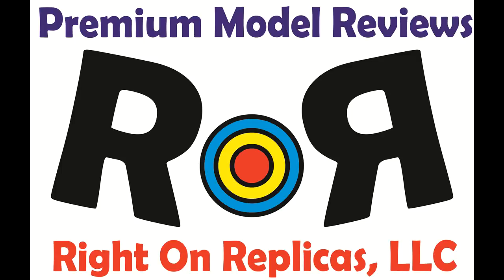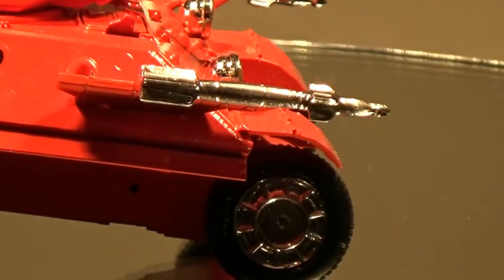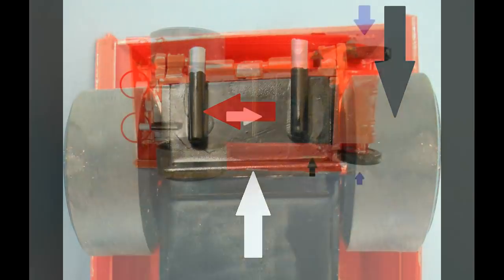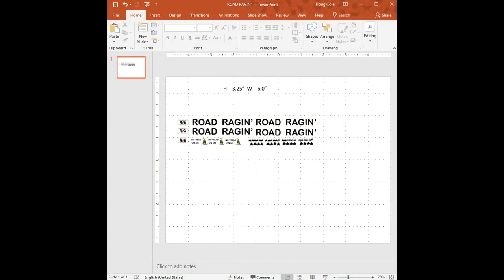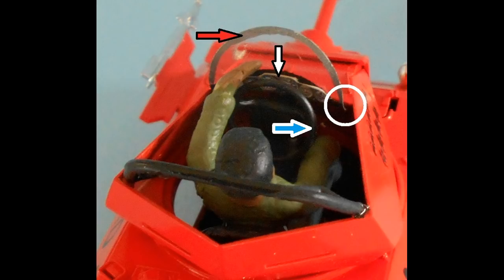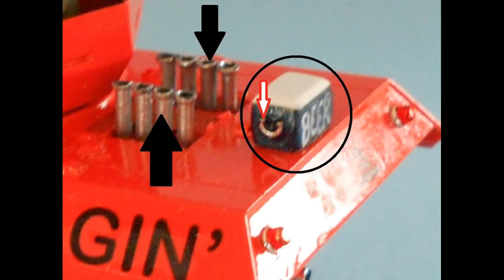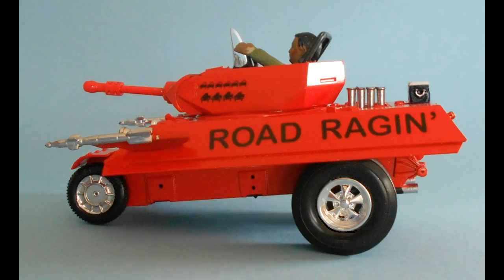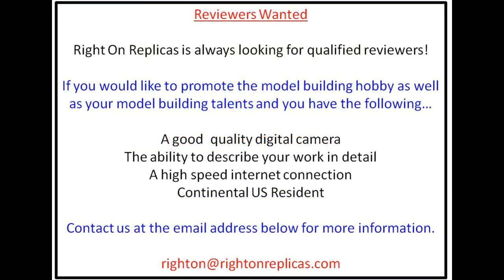Model Kit (Fun) Review- Road Ragin’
Model Kit (Fun) Review- Road Ragin’.  “Tank” the ground-pounder and have some fun!  Review and photos by Doug Cole for RoR.